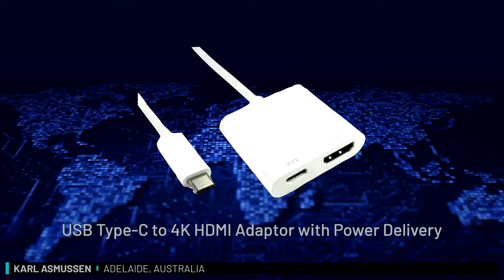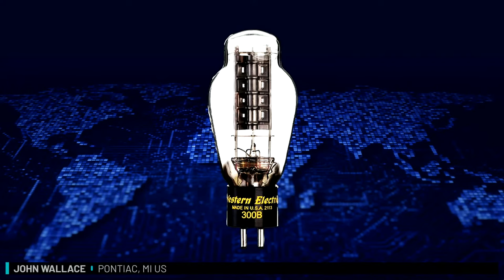Focus on Production Using Your Phone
to sign up.

Our phones have become incredible production tools, how are we using them in production? We’ll discuss the apps, the hardware and processes.

Office Hours for  - Office Hours
00:00 Start
00:57 Morning Guys, when wiring for Dante, are you using two different ethernet cables into mac mini for example (one for dante, one for internet)?
02:18 Just a comment, the answers about my Atem flicker yesterday… totally awesome. It turned out it was the adapter. USB c to HDMI. I changed it over to the control monitor. And clean second show!! Thank You OH!
02:53 In an emergency-response plan, it was mentioned that "cell phones" would be a main mode of voice communication. Wouldn't a mesh network or radio system be more reliable between individuals as it doesn't depend on a central mobile switching office?
04:52 You are new to the OH Universe... You got your internet, MV7, lights, Brio, and background all going. Added a Stream Deck. What is your next purchase? Audio Mixer? Software? Atem?Telestrator? You already lots of Macs and PCs.
07:47 What are the latest experiences with the ZOOM_Event_Platform? Anyone using it in serious Production?
Alternatives?
09:46 I am planning for a hybrid event at the end of summer; any updated advice on theatre in the round plenary designs? Thanks!
13:11 Follow up to the ZOOM_Event_Platform Question.
What about the Vimeo_VirtualEvent_Platform ?
14:27 Other than the big names like Apple, what brands do you enjoy purchasing directly from the manufacturer, rather than through a distributer or retailer?
17:44 Is there an HDMI adapter for the iPad that also supplies power?
18:38 What do you think of the new announcement from Adobe? "Premiere Pro and After Effects now include Frame.io for Creative Cloud"
21:30 Western Electric (an heir to the ex-Bell System manufacturing arm) is gearing up to expand into guitar amp tubes from their current hi-fi tube line. Given the versatility and fidelity of modern modeling, could you see a market for said tubes today?
24:13 I ordered the new M1 14" MacBook Pro. Can I plug 3 different USB mics into it and get 3 different recording tracks in Audition using a MIDI aggregate device? I currently do this with 2 Blue Yetis on a 2012 MB Pro. Thank you!
28:08 Recording to the SD Card in a home studio with a Sony A7iii Camera. Is there a recommended method of bringing in a Focusrite 2i4 interface to record the audio to SD Card? (hoping to avoid adding audio in post)
29:52 I put HDMI (1080p60Hz) into a Decimator, but it only outputs 1080i60Hz to SDI OR 1080i59.94Hz back to the HDMI OUT. I had to go HDMI out to a 2nd Decimator's HDMI in, in order to in order to output 1080i 59.94Hz SDI. is there an easier way?
31:49 I’m considering a Blackmagic Web Presenter HD to pair with our Blackmagic TV Studio HD, currently we use Boxcast to rebroadcast to Facebook and Youtube. Has anyone had experience with it? What are the alternatives?
33:25 The Novation Peak synthesizer combines fast 24MHz digital oscillators on an FPGA with analog filters ([link]). Would the high speed of the FPGA mitigate the "resolution barrier" as you mentioned, Alex?
34:50 What has your experience been with "Face ID with a Mask" in iOS 15.4?
35:54 *** Second hour panel discussion ***
01:17:55 What are your must-have iPhone apps to assist in production?
01:23:39 Using the cinematic mode in a iPhone 13, What adjustment do I use in FCPX for this new CODEC to edit color?
01:28:56 A gimbal made for mobile phones (e.g. DJI Osmo-series) or a compact regular gimbal (e.g. DJI RSC2): what is your preference to be used with mobile phones?
01:30:56 I've heard a good deal about Filmic Pro--uses WiFi -- Is this reliable, really?
01:32:14 I have 4 main tiers of production, with phone production being tier 1. For smaller gigs or meeting broadcasting is the iphone xr’s still high enough video quality or is 4k going to be an acceptabled norm anytime soon?
01:34:13 I use my ipad to edit short form content typically shot on iphones with lumafusion is there any other editing workflows to check out?
01:34:39 Entry level gimbal for an iPhone 13 Mini?
01:35:41 With the newer iPhones camera and video software seems having stability built in, do we still need external motorized rigs? Do they fight each other if you use both together?
1:45:00 More questions in comments

- Join us at 14:00 Z | 6 AM PT

**To be an attendee**
- Join up with Mukana Chat - a proprietary software for Office Hours.